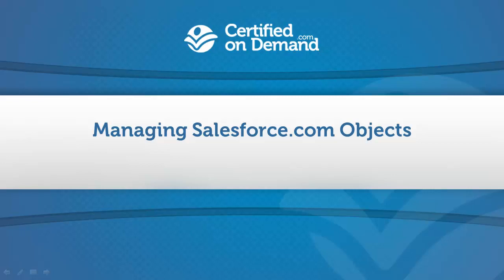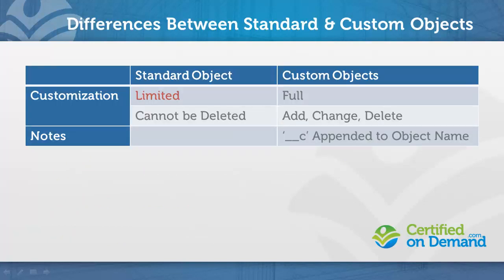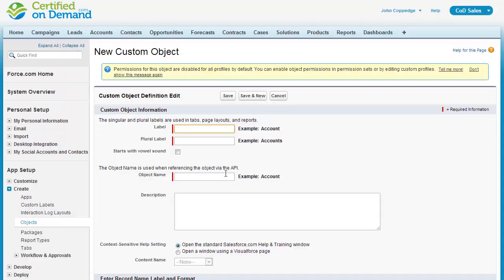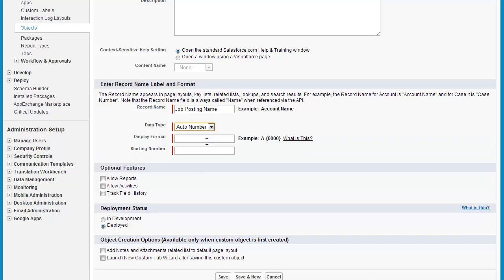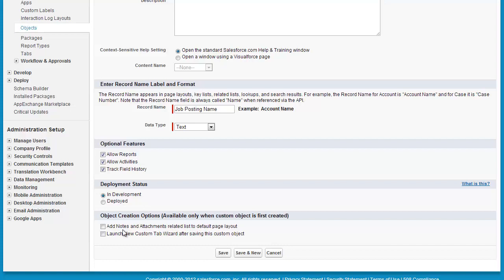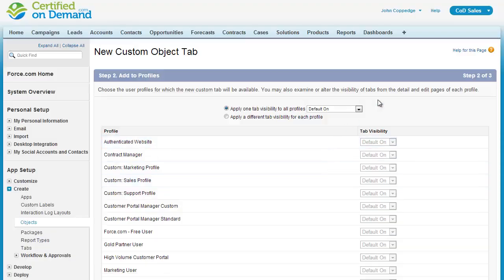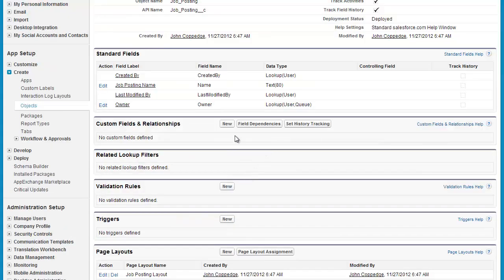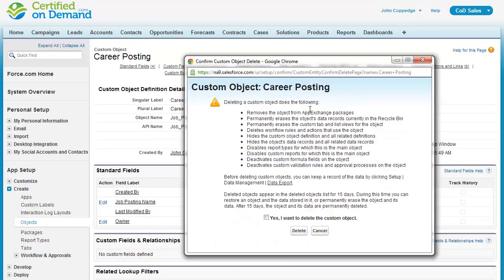Managing Custom Objects in Salesforce